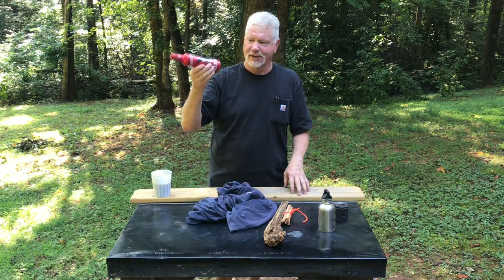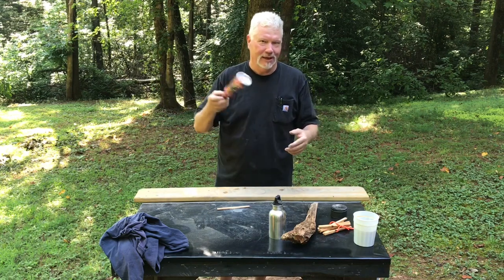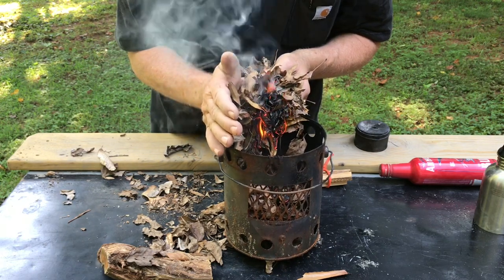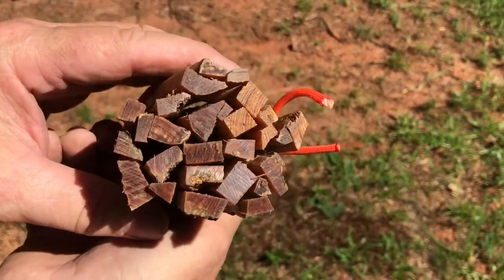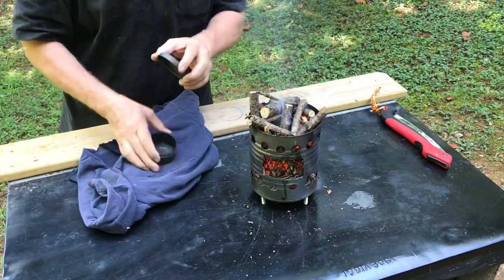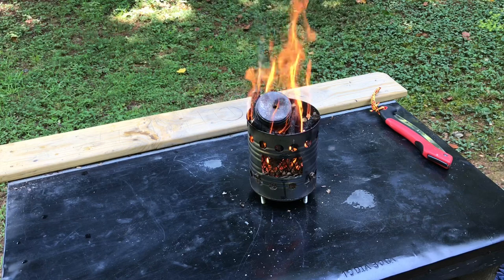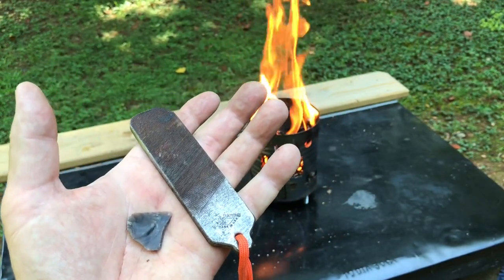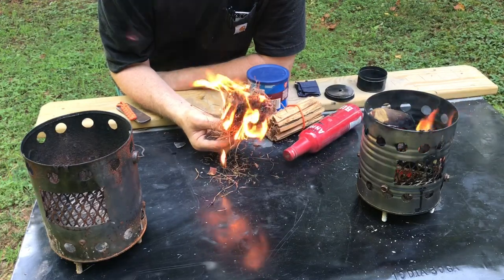How To Make Ashed Tinder, Fatwood Sticks, And Char Cloth (3 Tutorials)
I'm completely out of Ashed Tinder, low on Fatwood Sticks, and could always use some more Char Cloth. Sounds like a good time to show you how I make these excellent fire starters.
   Any tinder that you saturate with ashes will make that tinder into a great coal extender. It can be used the same way to catch sparks easily, stays lit/smoldering all by itself without aeration, and conversely can be aerated into an intense ember to ignite tinder.
   I never used fatwood sticks at all until about a year ago... don't know why. I happily keep them in stock all the time now. They're great about starting difficult wet tinders for fire.
   Who ever really has enough char cloth? Although I have a peanut can full, I could always use more. LOL! Really though, I already have denim and terry cloth so, in the interest of variety, I'll be adding some t-shirt char cloth to the mix.

(No LINK this is where you can find it on Amazon) bayite Survival Drilled Ferrocerium Ferro Rod Flint Fire Starter Rods with Keychain Ring 3.14 Inch Pack of 3... $11.49